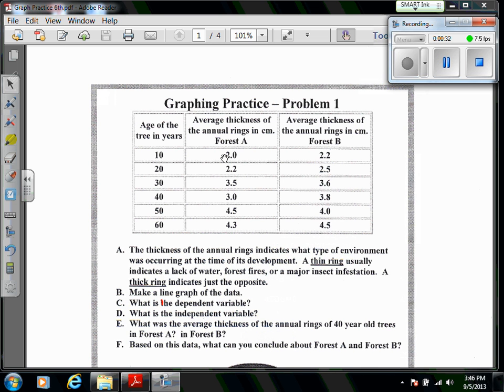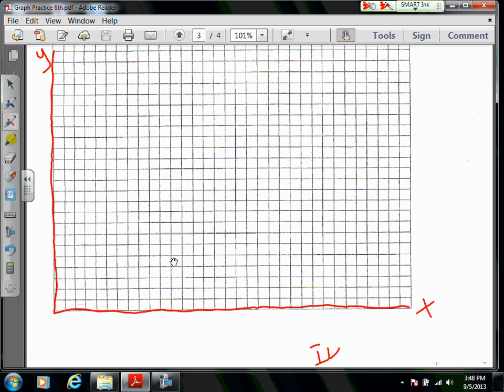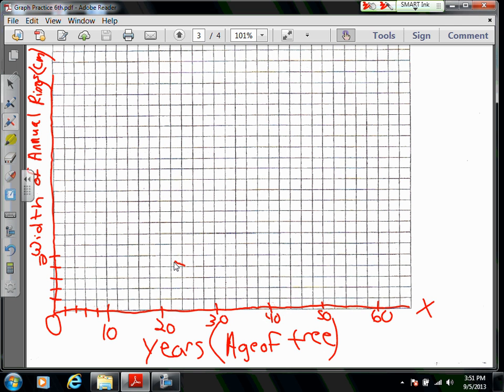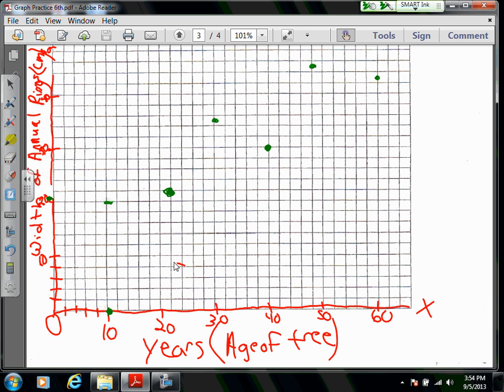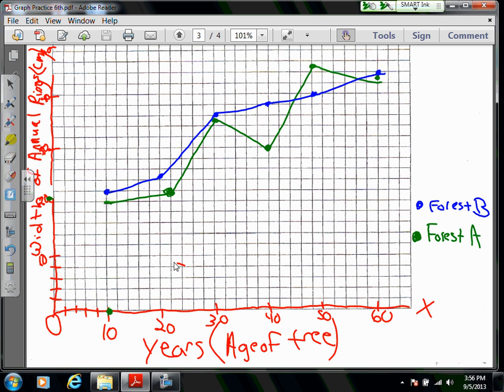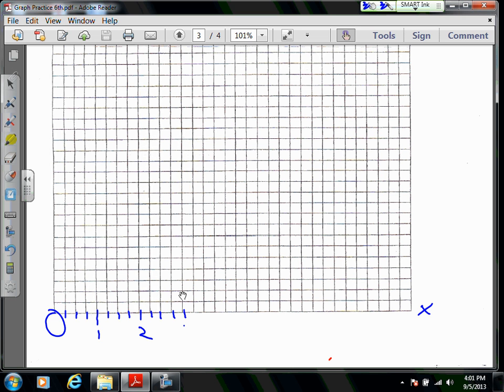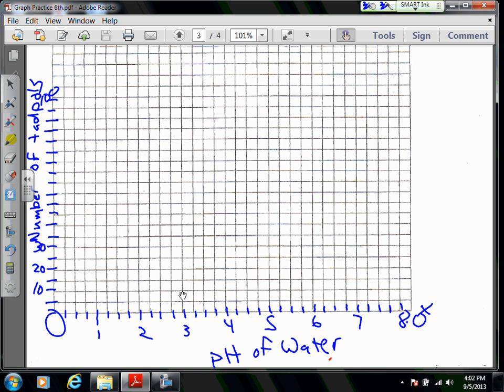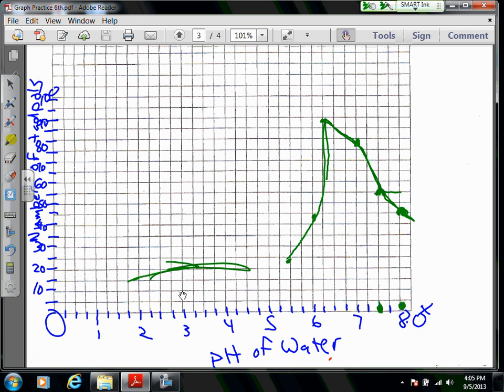6th Graph Practice Video